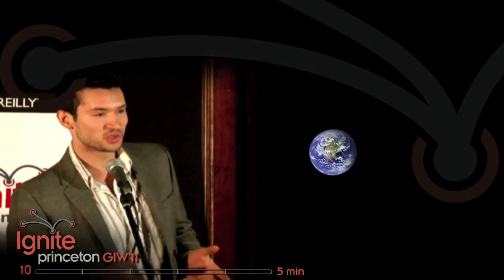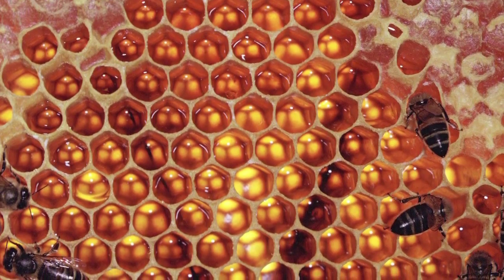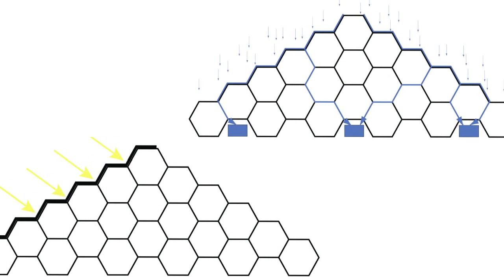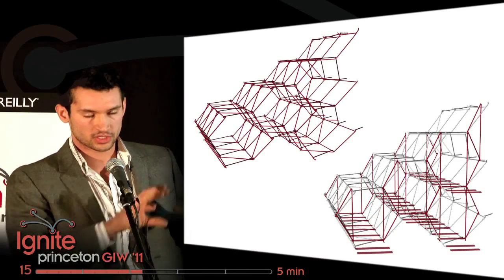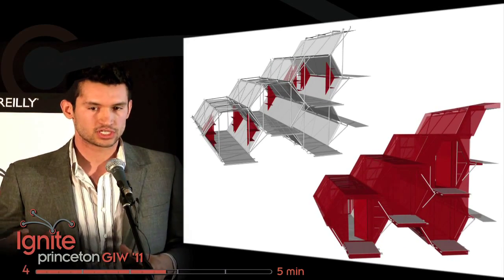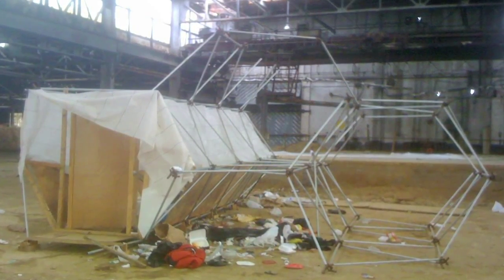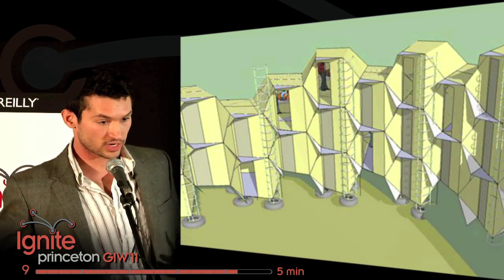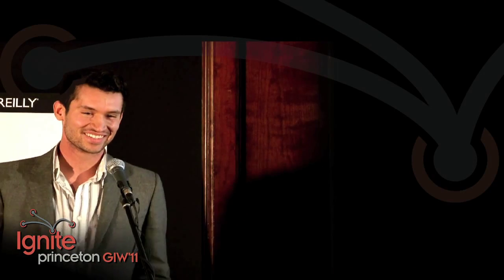B Home Modular Shelter System by Bryan Hendrickson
A disaster relief or low Income housing solution based on bee hives

Fiilmed during Global Ignite Week 2011 at Ignite Princeton  Distributed by Tubemogul.